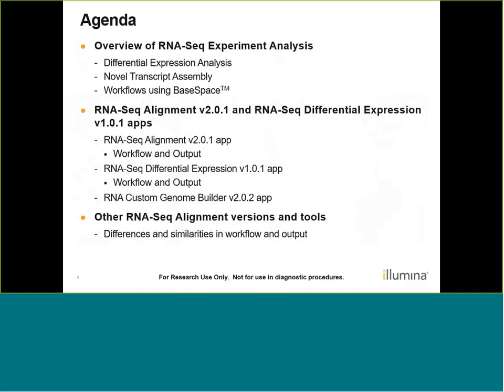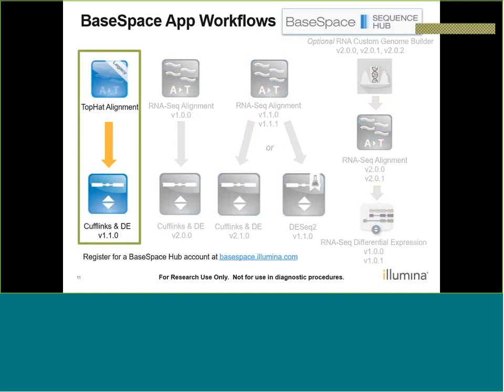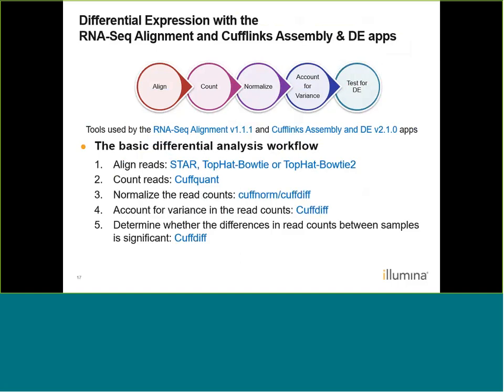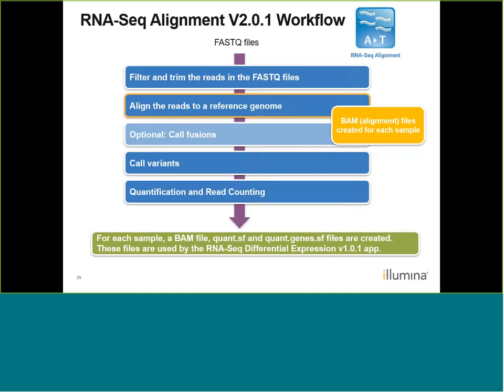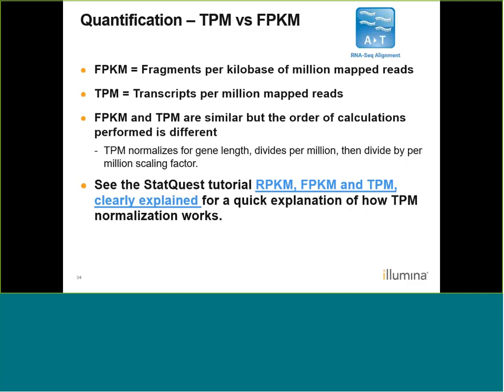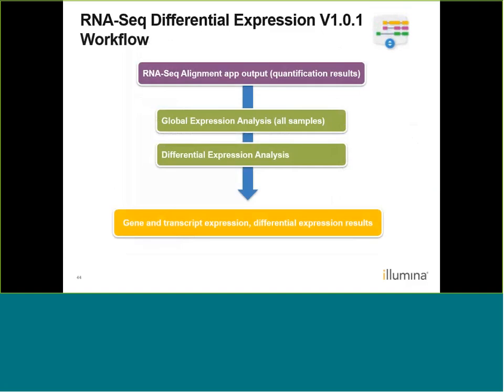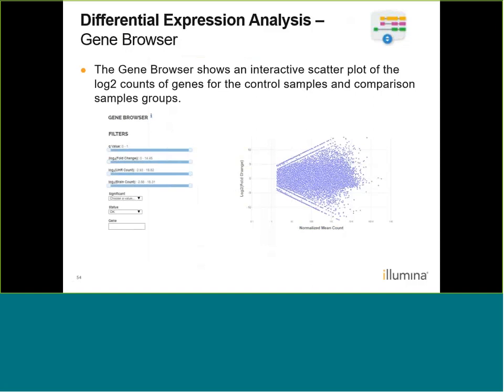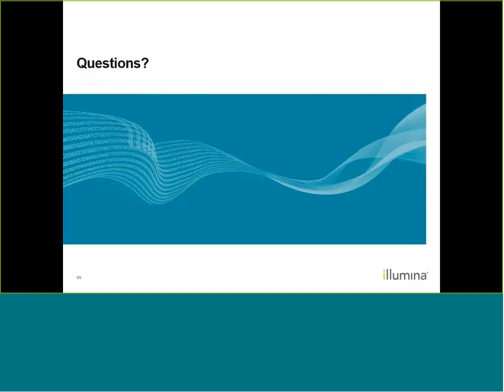RNA Sequencing: Part III - Introduction to Analysis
Part 3 of a 3-Part RNA-Seq Webinar Series. In this webinar, we discuss the RNA-Seq analysis options available on BaseSpace including the RNA-Seq Alignment/Cufflinks, TopHat/Cufflinks, and RNA Express apps.  Please note that small RNA sequencing analysis is not be covered in this webinar.